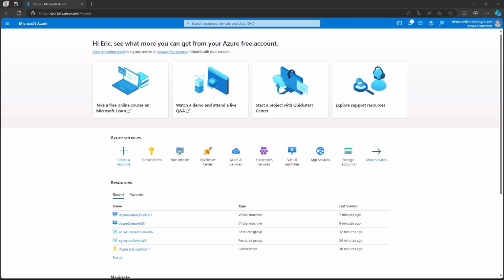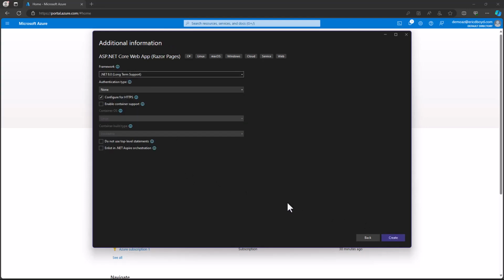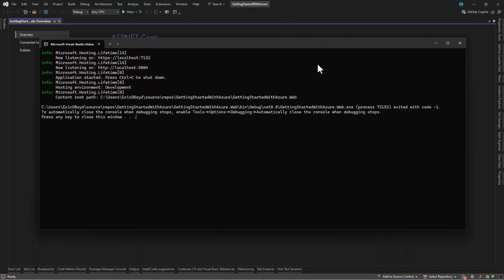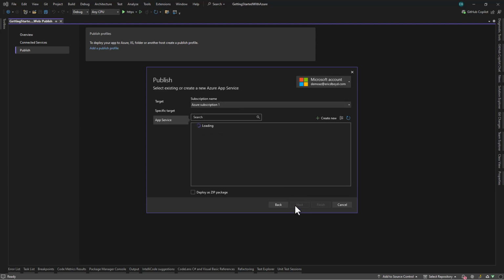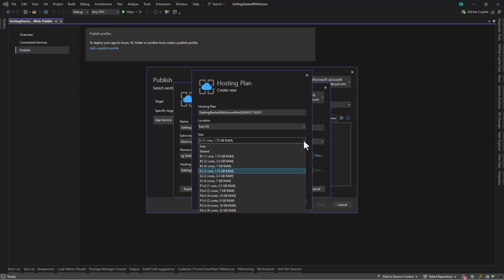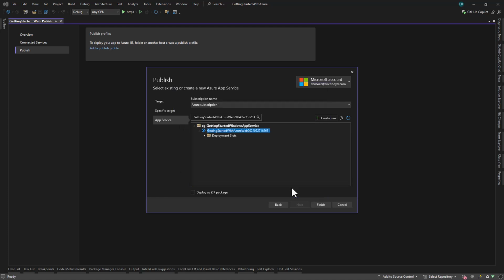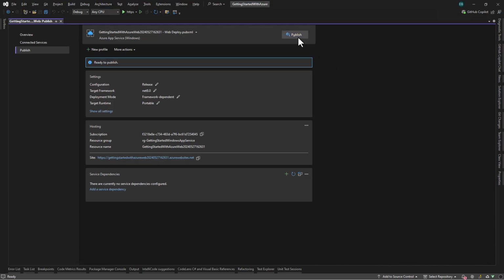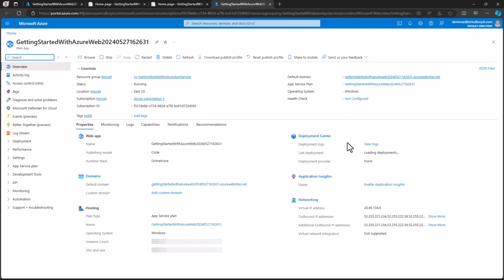Create and deploy App Services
Enrich your Azure skills: Register now for real-time expert insights and learn how to create and deploy Azure App Services: Follow the learning path on hosting a web app with Azure App Service to learn more